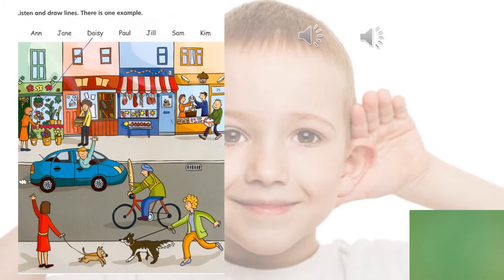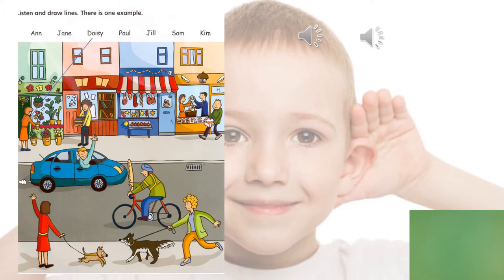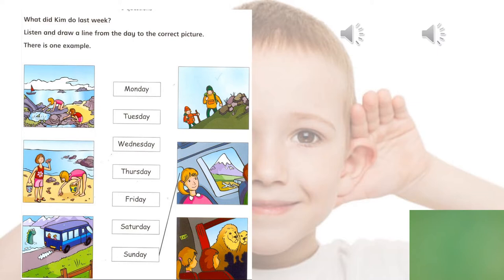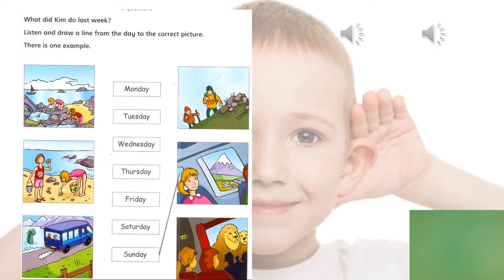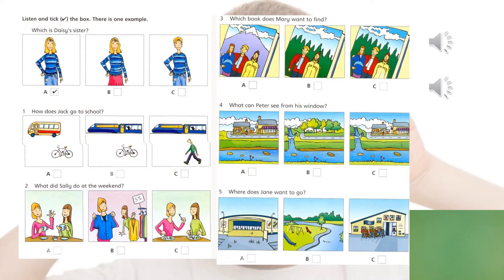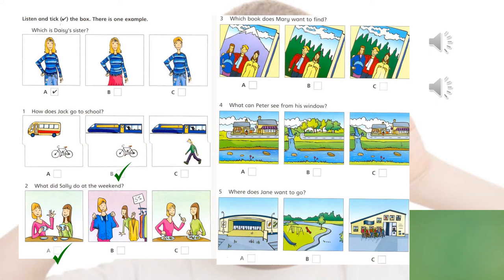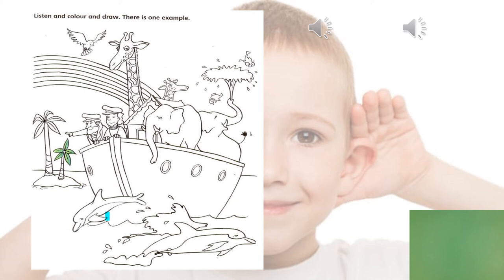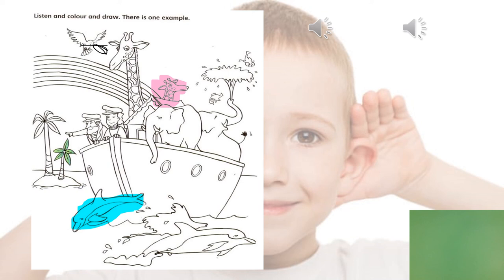SANCHINARRO 3º Ed. Primaria English Listening